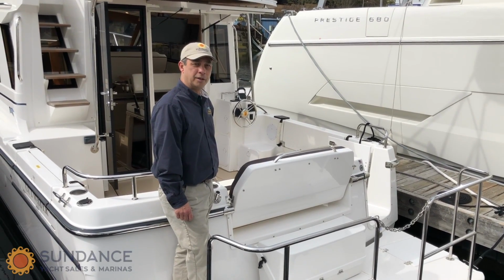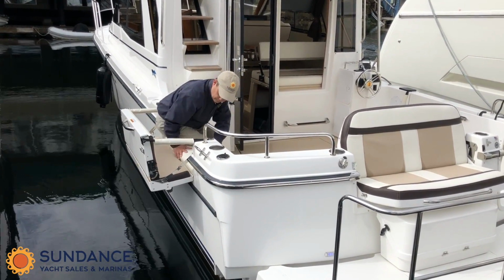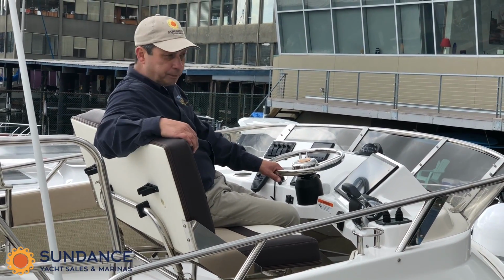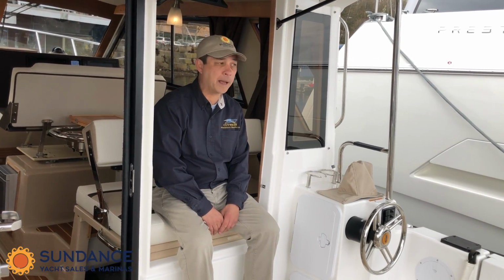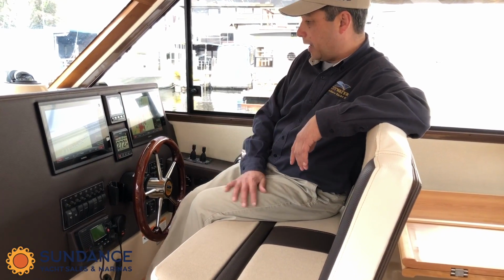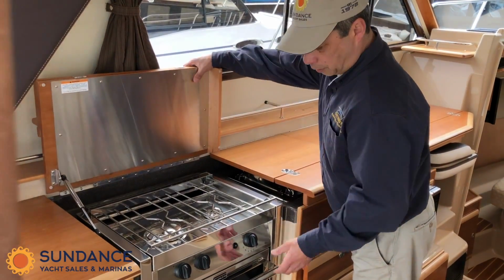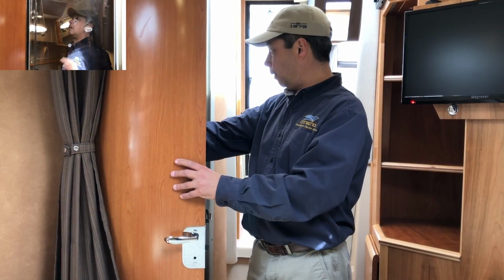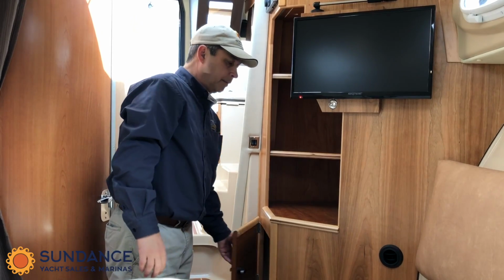Cutwater 30 Command Bridge - Sundance Yachts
Take a walk with John Baker at our Seattle location as he shows off the beautiful Cutwater 30 Command Bridge.